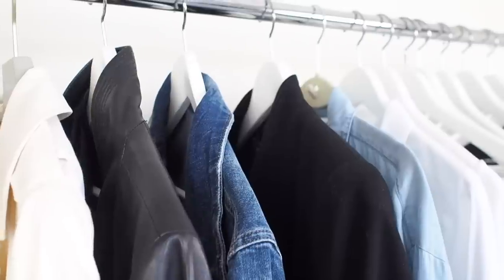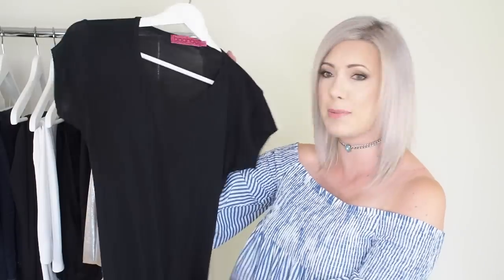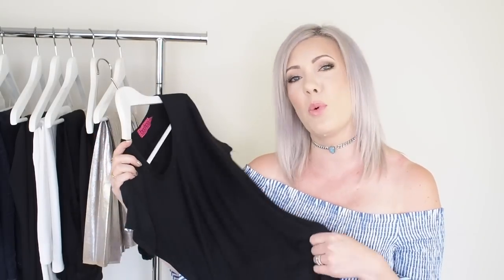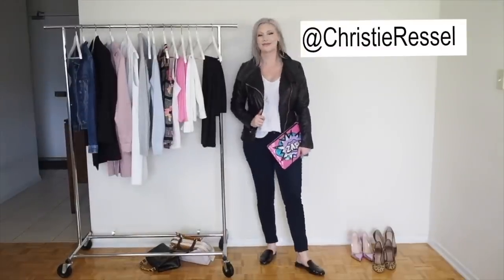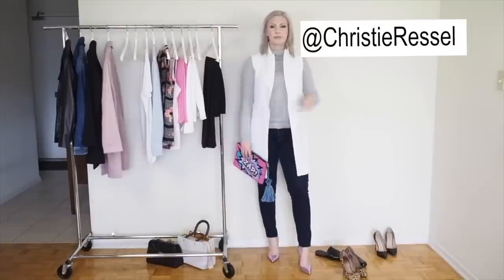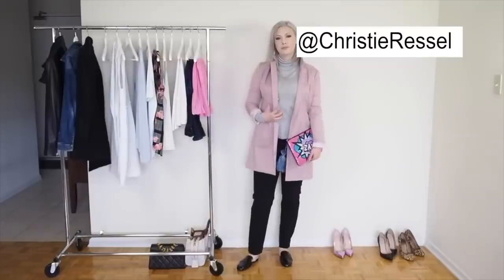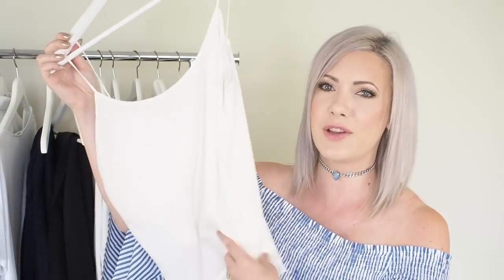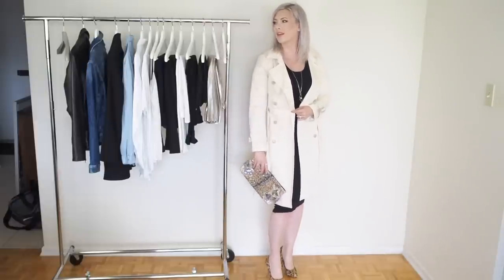WARDROBE ESSENTIALS/BASICS: Closet tips from a stylist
After much request in my Why You Have Nothing To Wear video, here is what I recommend being your wardrobe basics! These closet basics are something everyone should have in their closet in order to get the versatility you're looking for. These wardrobe essentials work all year round for women.

BTW, I apologize if the sound is bizarre -- my mic died on me during filming, so I had to go old school and rely on the camera mic. EEP!

Black blazer (Zara): Inverted lapel jacket
Jean Jacket: Mavi
Camisole: Club Monaco

Hi, I'm Christie Ressel, a personal stylist in Toronto, Canada. I'm a fashion and makeup/beauty junkie, journaling and planner nerd, dog mom to 2 fluff balls, wine lover, and a caffeine addict.

I post fashion, style and wardrobe tips, beauty, and lifestyle content twice a week on Sundays and Wednesdays (with a few vlogs in between), and can't wait to get to know you better! Xoxo